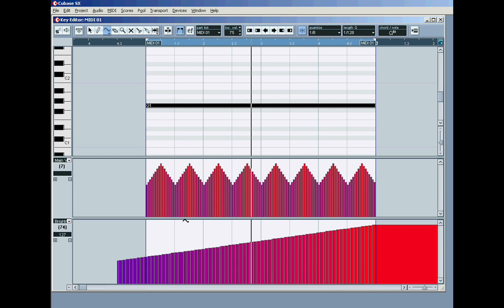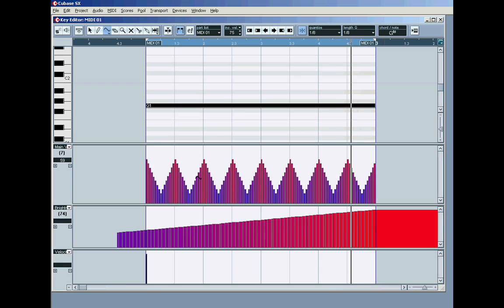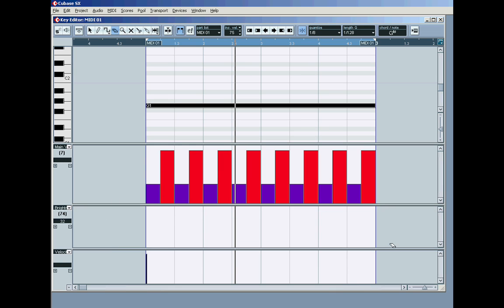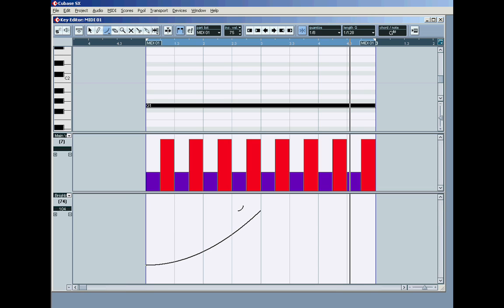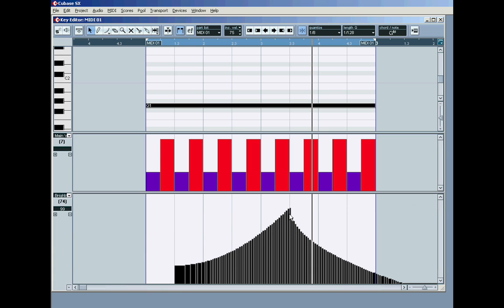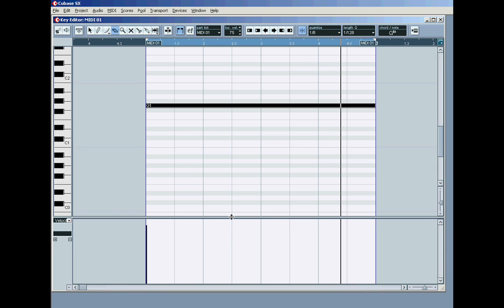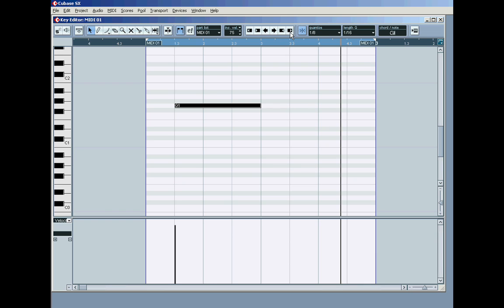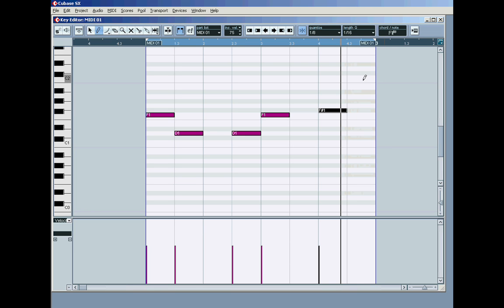Cubase SX Tutorials - 2 (6/7)